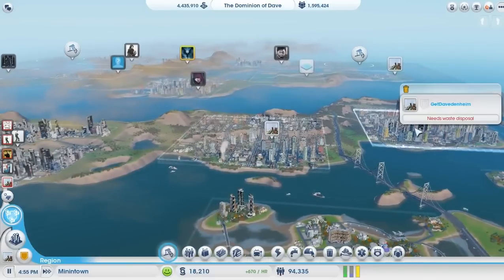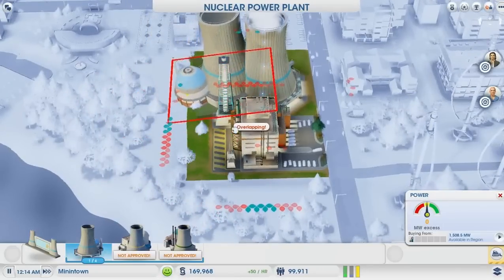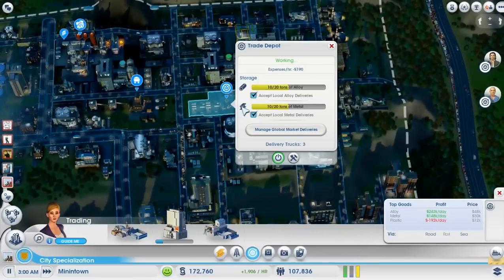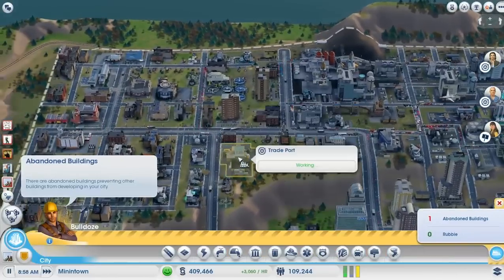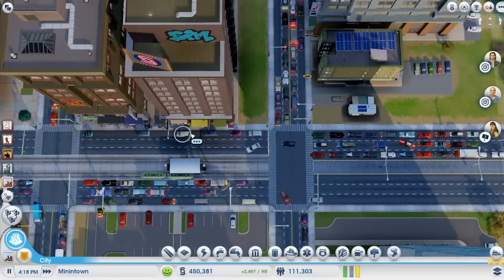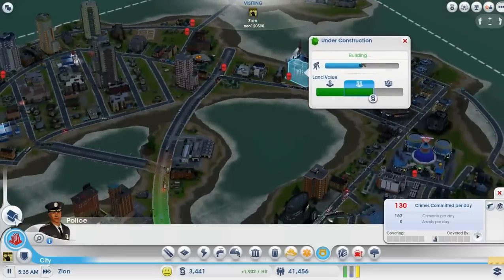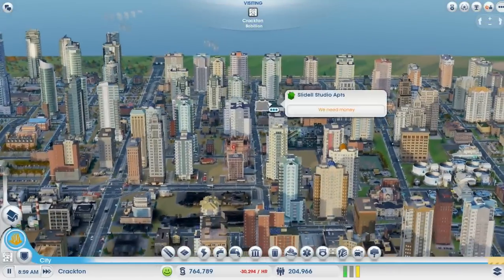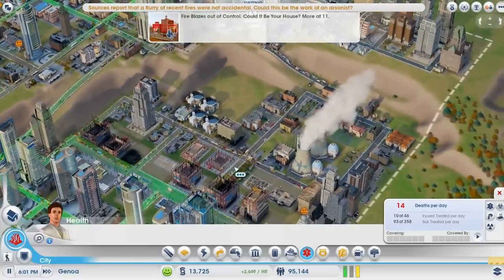Let's Play SimCity pt 16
We time warp ahead and finish construction on the surprisingly flammable Solar Farm; part one of the regional tour begins.